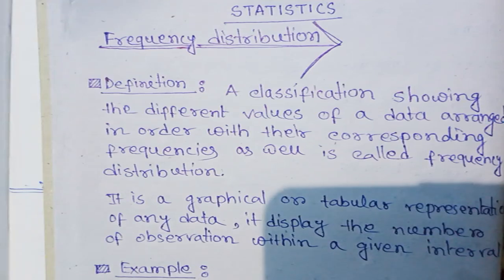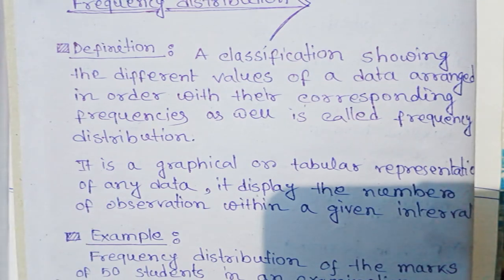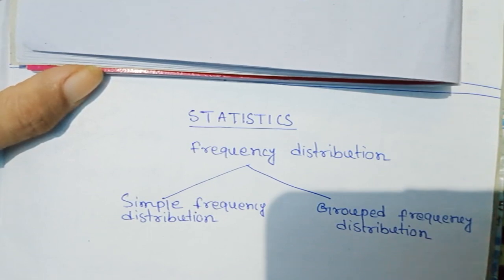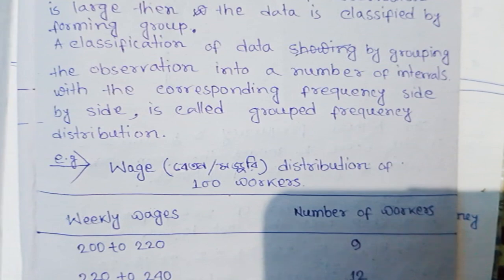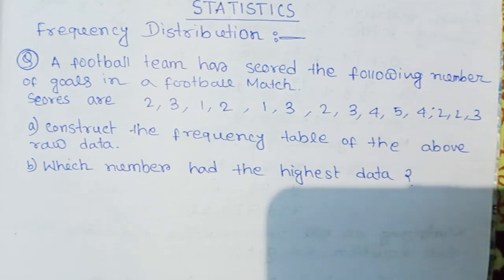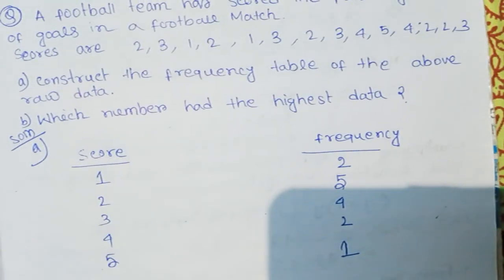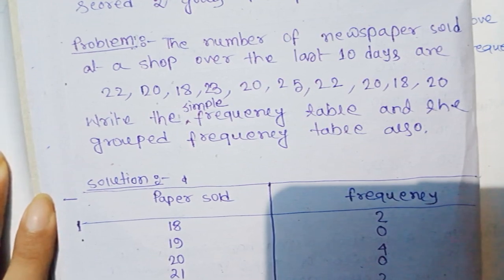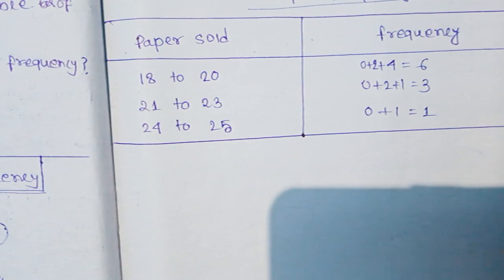Frequency distribution, Statistics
How to organise a data by frequency distribution, statistics ENGINEERING MATH